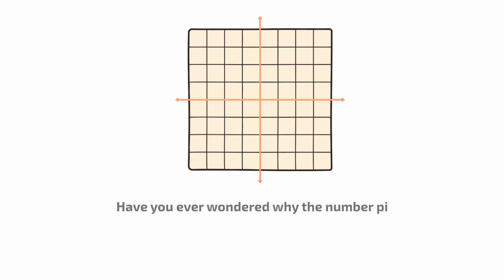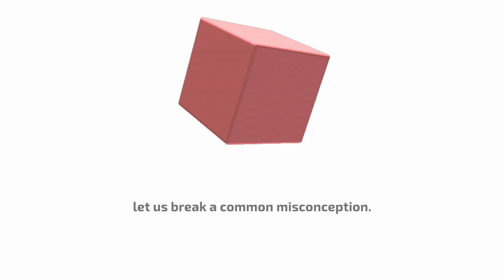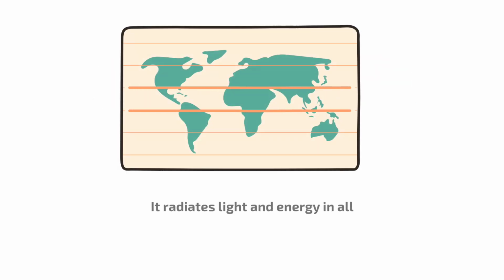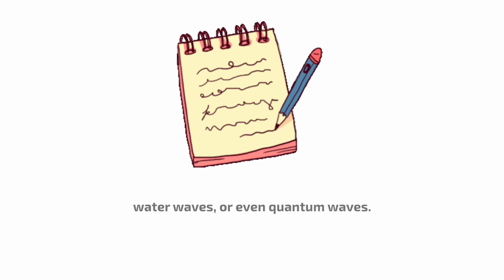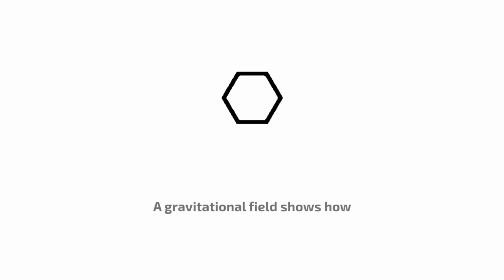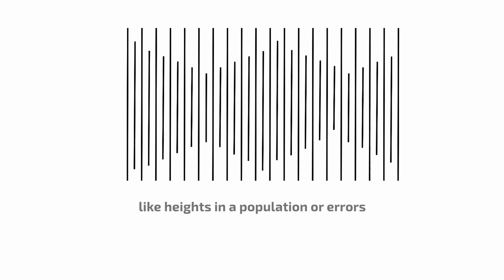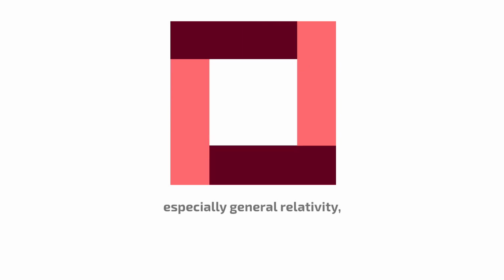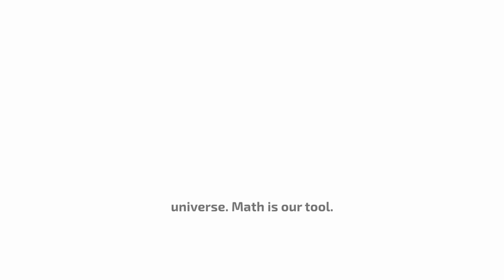The Mystery of Pi (π): Why It’s in So Many Equations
Why do so many formulas have π (pi)? Ever wondered why this mysterious number shows up in math, physics, engineering, and even probability? In this video, we’ll break down the fascinating reason behind π’s frequent appearance in equations—even in topics that have nothing to do with circles!

From geometry to wave physics, from Einstein’s field equations to the normal distribution, π is more than just a circle constant. Discover the hidden patterns, symmetries, and deep connections that make π a universal part of the language of science.